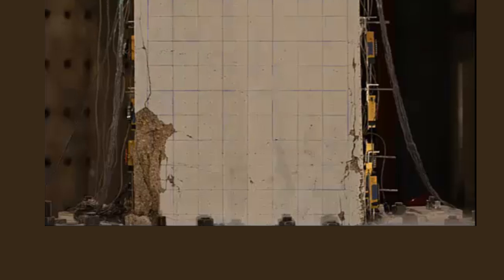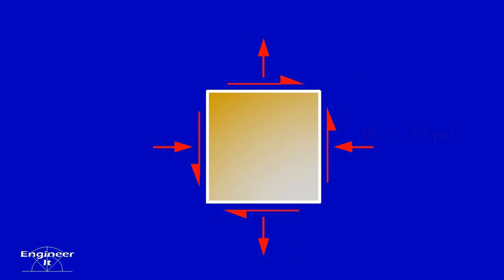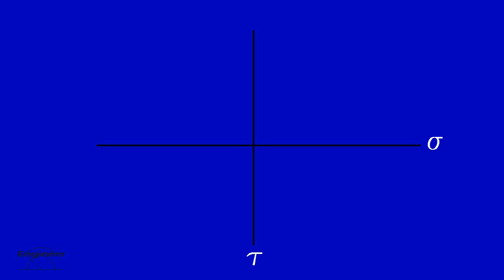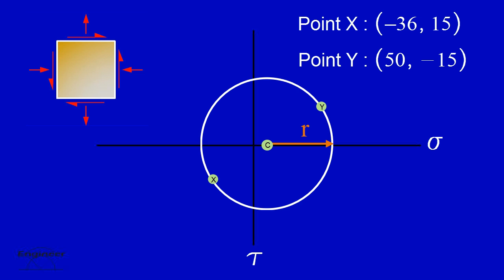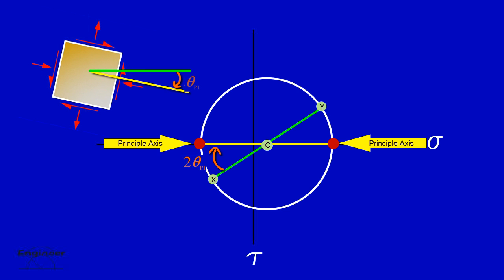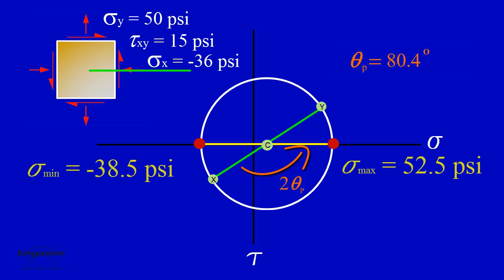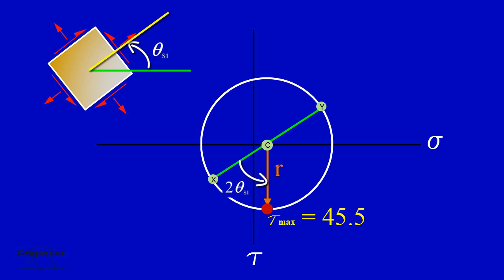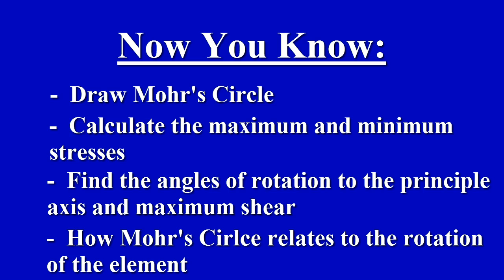Mohr's Circle 2D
This video will demonstrate how to construct a two dimensional Mohr's Circle and find the principle stress and maximum shear stress on an element of material.